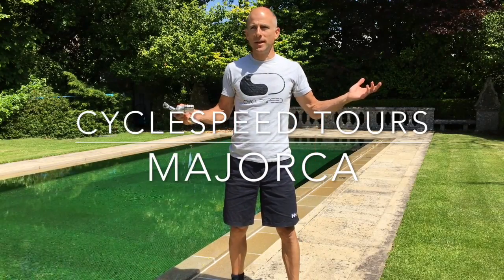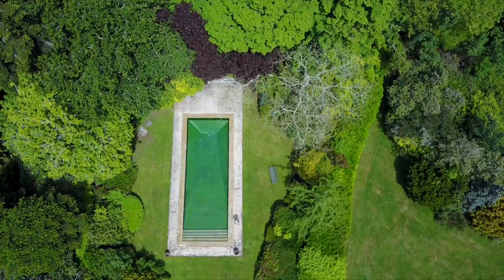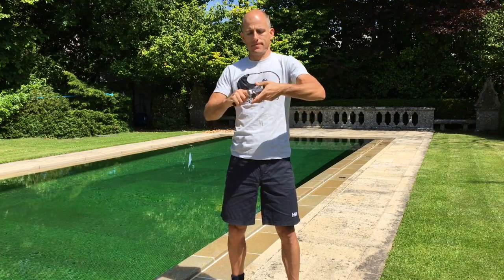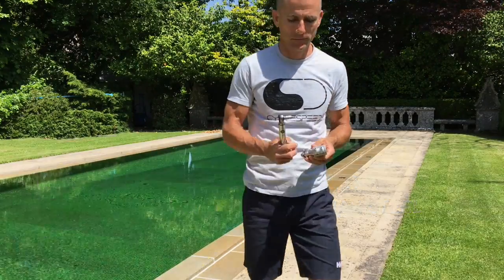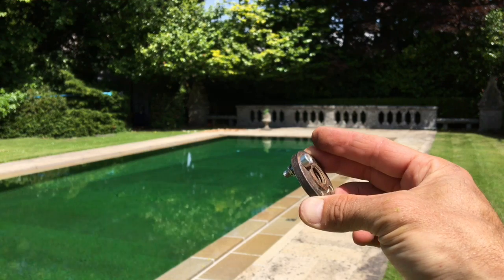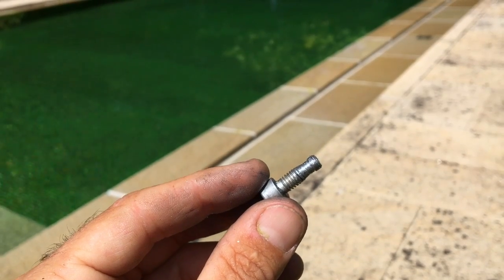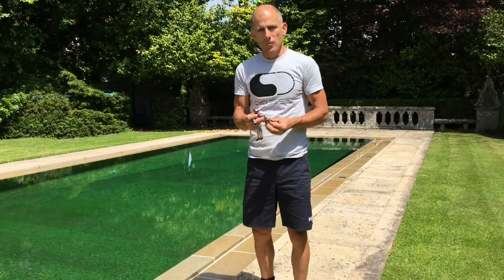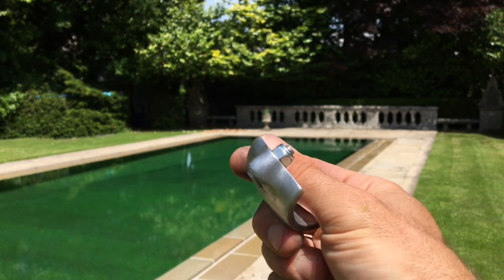How much Torque does it take to Break a Bicycle Bolt?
Looking at 3 different types of bicycle bolts.
1st = Steel M6 in aluminiun
2nd = Alu M5 in steel nut
3rd = Alu M6 in steel nut
and the maximum torque they can resist before failing.